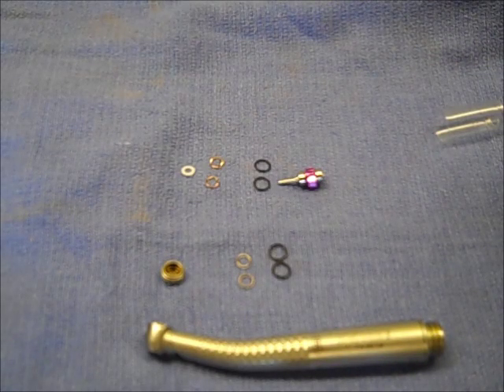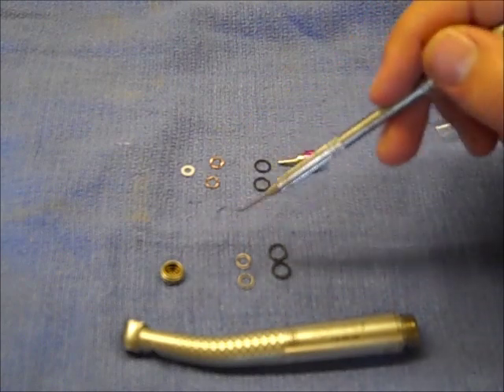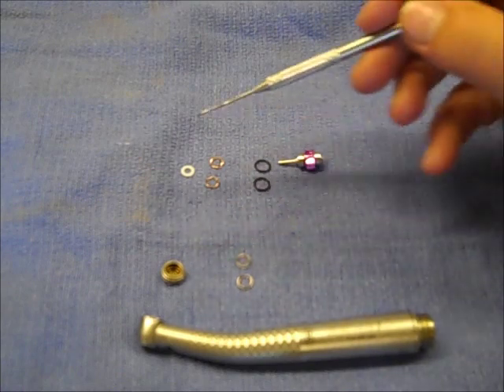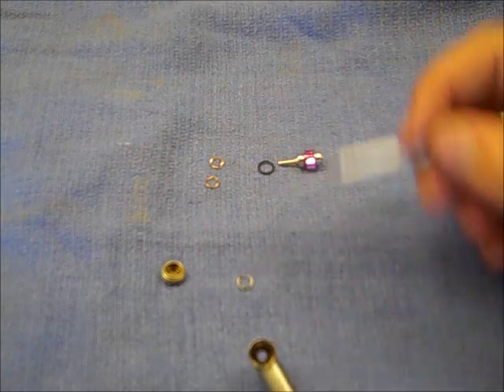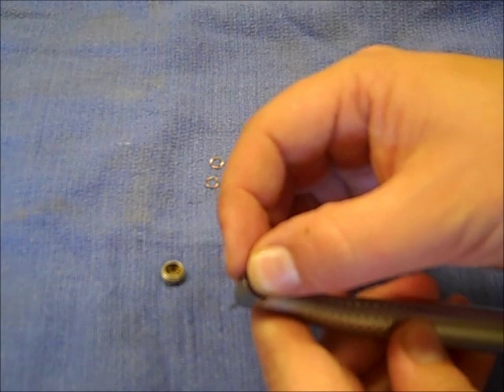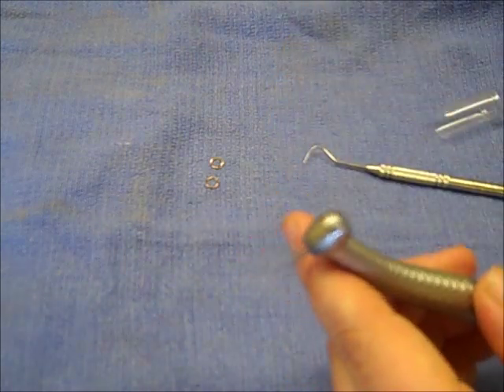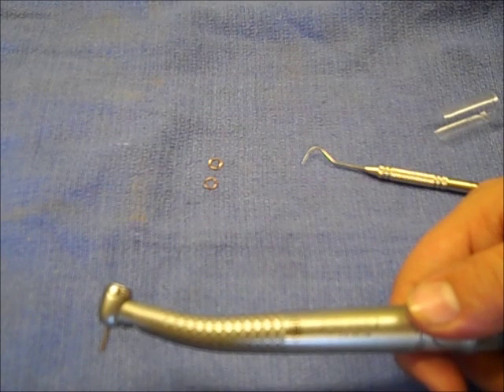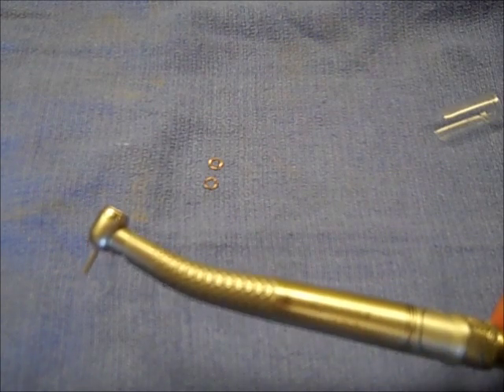W&H dental turbine installation video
Installation instructions for installing a new dental turbine into a W&H dental handpiece.  Here we intsall a new Maxadyne dental handpiece turbine into a W&H TA-96 dental handpiece.